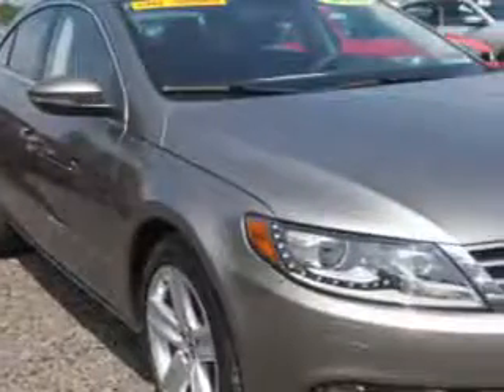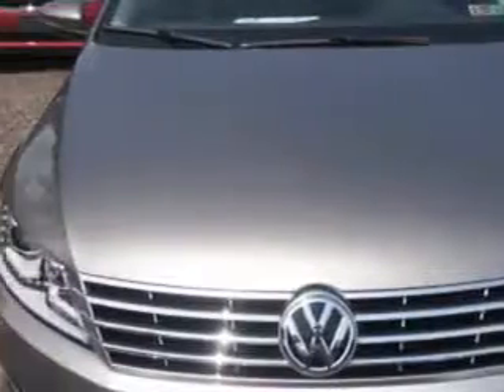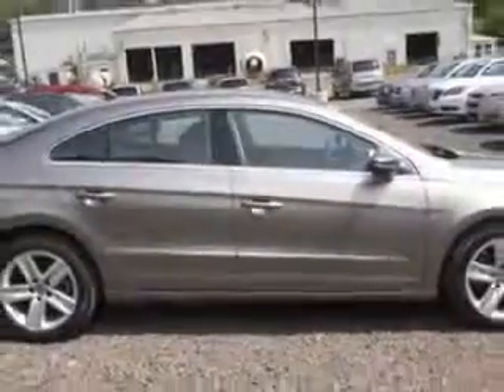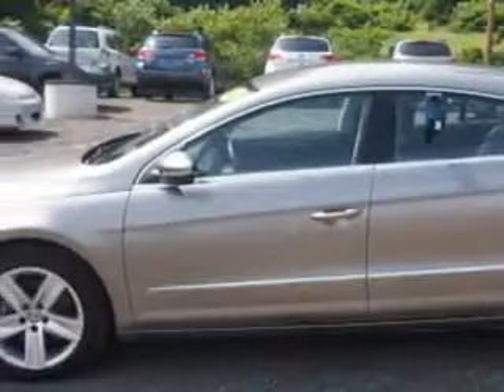2013 Volkswagen CC W & L Subaru Northumberland, PA 17857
Volkswagen CC Check out this  Island Gray Metallic   Volkswagen Cc Sedan, equipped with a 4 Cylinder engine and an automatic transmission. Enjoy an exceptional 31 miles to the gallon on this great car with features like Remote Power Door Locks, Leatherette Upholstery, Heated Driver and Passenger Seating, Fuel Data Display, Heated Outside Mirrors, Cold Storage Compartment, Chrome Bumpers, Power Lumbar Seats, Power Driver and Passenger Seating, Low Tire Pressure Warning System, Sport Suspension, Xenon Headlights, Turn Signal Mirrors, Multifunction Display, Tire Pressure Monitoring System, Rear Bench Seat, Rain Sensing Wipers, Passenger Seat Height Adjust, Auto-Dimming Mirrors, on steering wheel audio and cruise controls, and much more. Enjoy the drive and have peace of mind in this  Volkswagen Cc. See us at W & L Subaru today!
MILES: 17,450
VIN:WVWBP7AN8DE504957